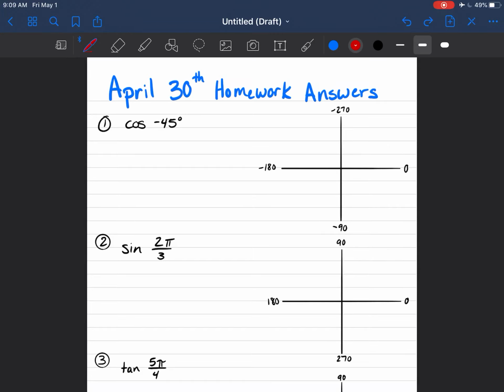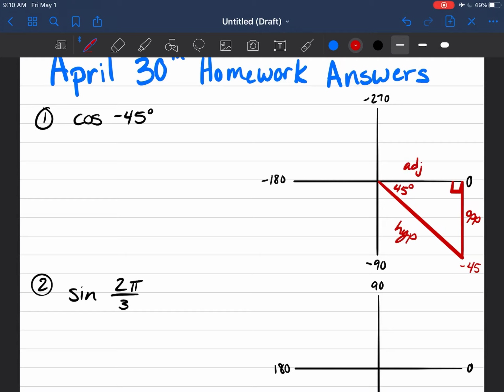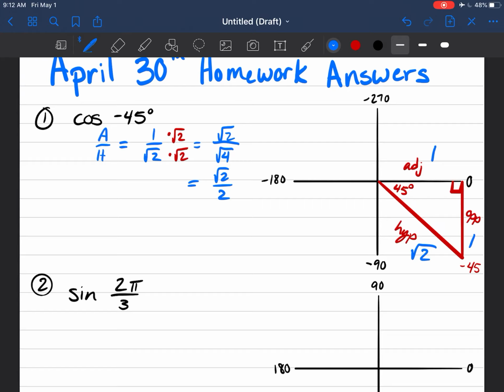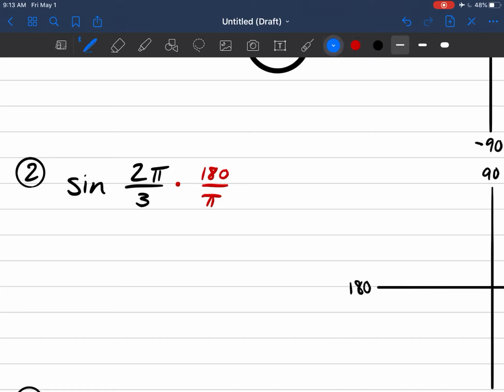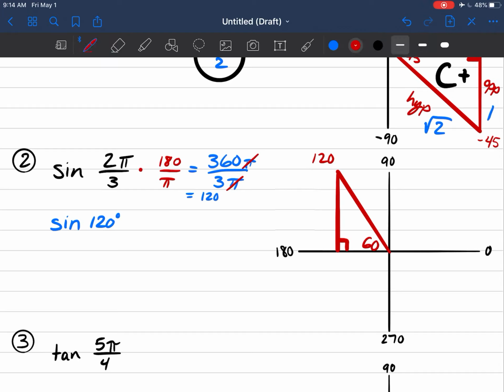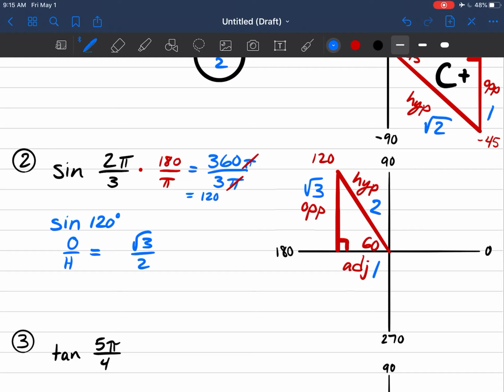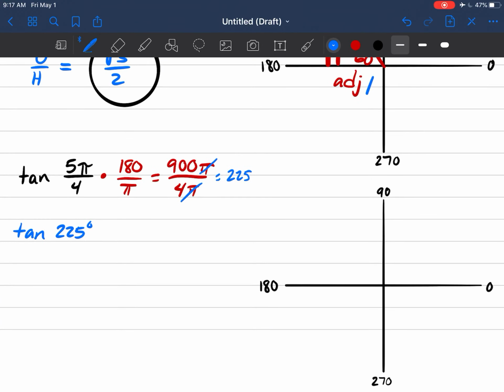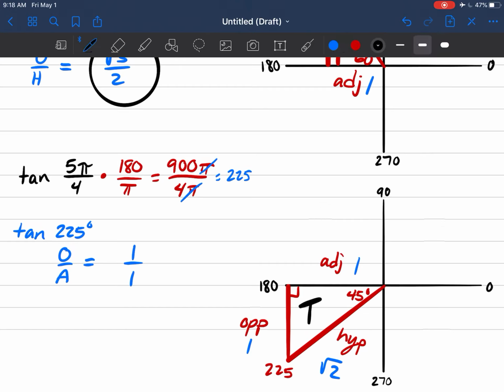5/1/20 Going over homework from 4/30